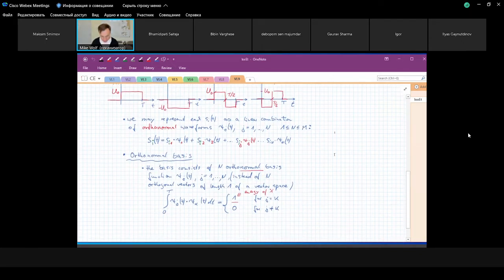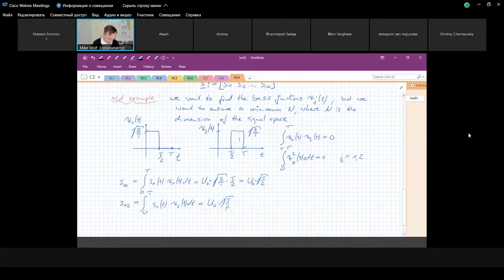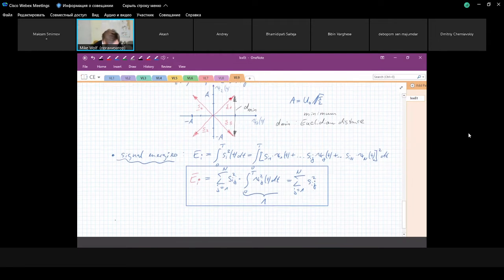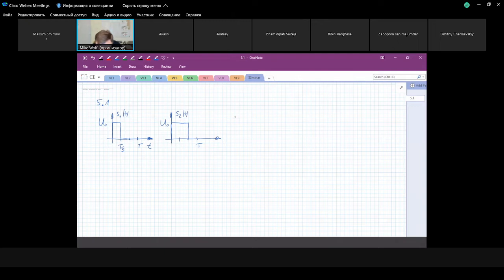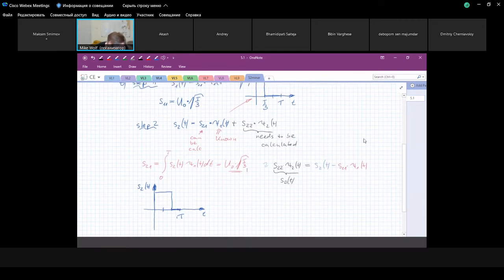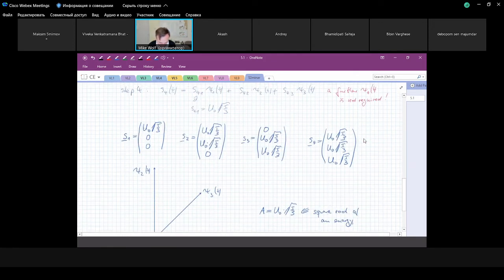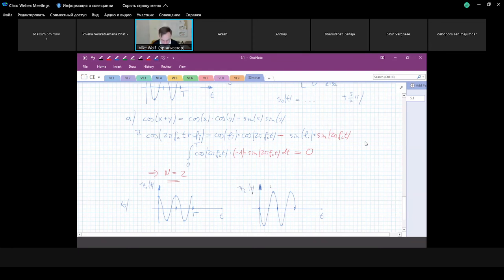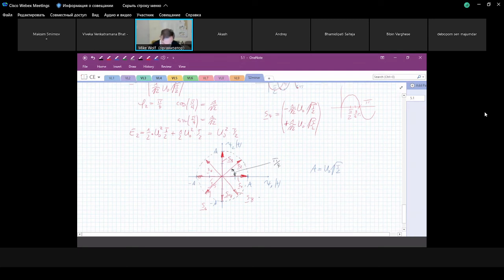Lecture 11. Communication Engineering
So la lasich